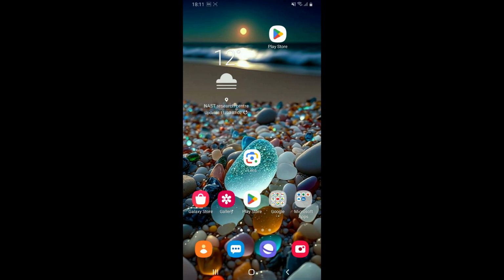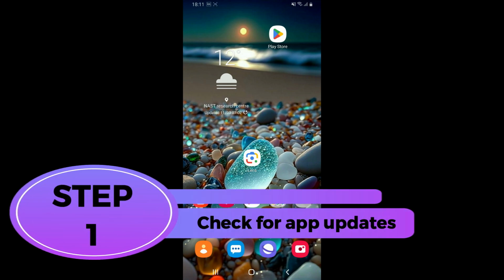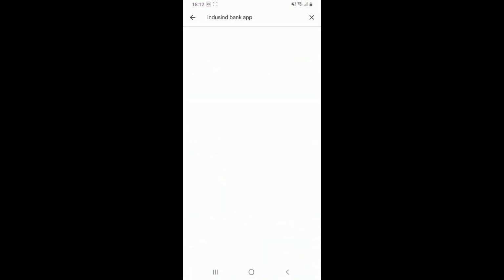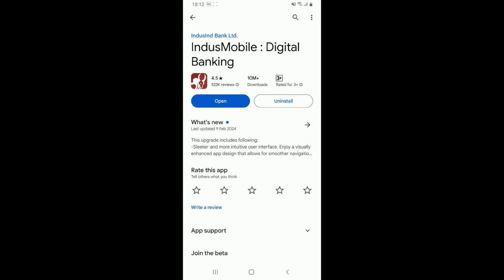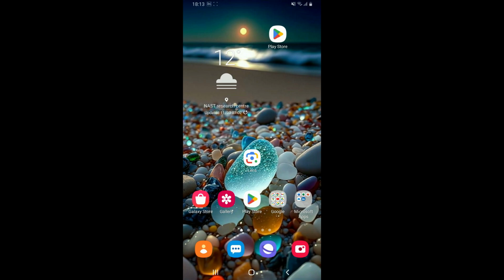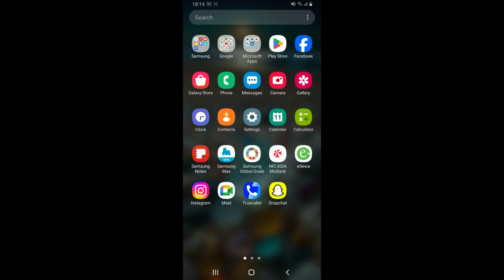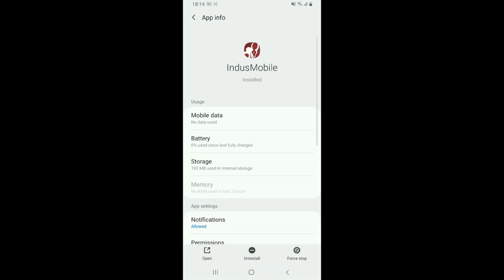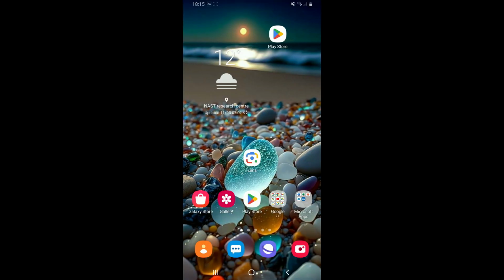How To Fix Indusind Bank App Crashing Issue On Your Android Device 2024?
Frustrated with the Indusind Bank app crashing on your Android device? Watch our troubleshooting guide for quick fixes and solutions to get your banking experience back on track. From clearing app cache to updating the app and checking for system updates, we’ll walk you through step-by-step instructions to resolve the issue and ensure smooth access to your banking services. Watch now and regain control of your banking app experience with Indusind Bank!